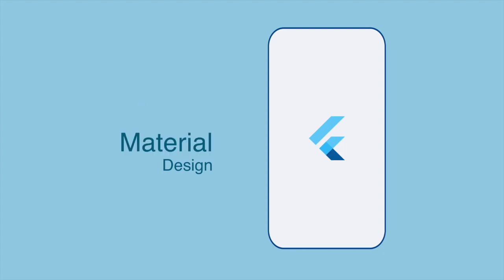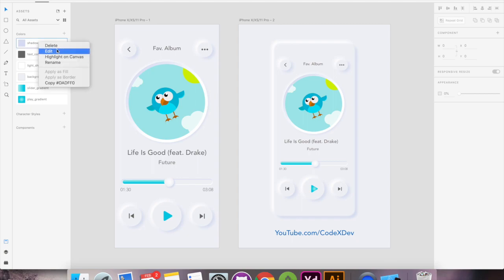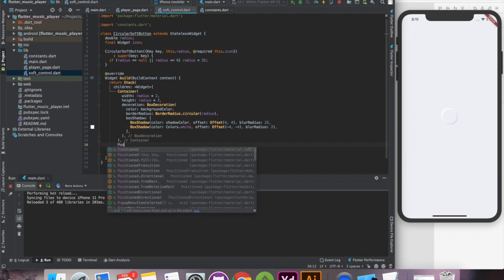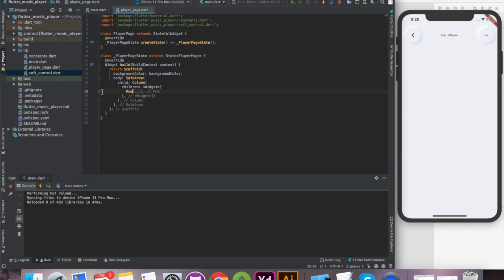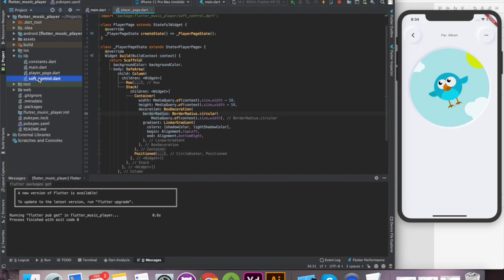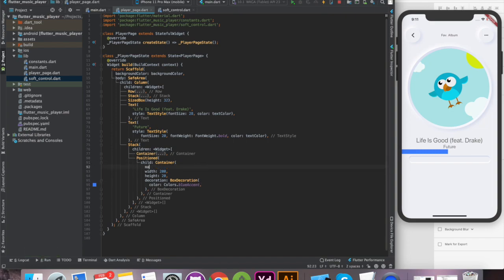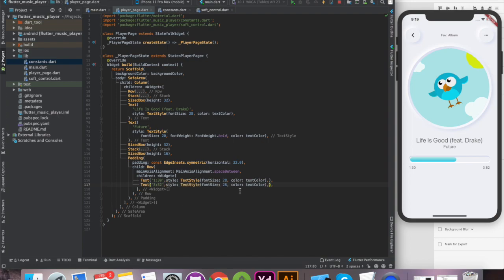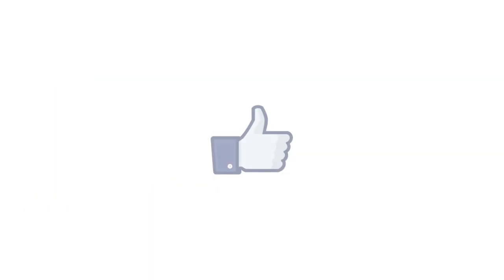Flutter UI Design Tutorial || Soft UI - Skeuomorphism - Neomorphism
In this video we will create SOFT UI design concept inside Flutter.
We will see different aspects of SOFT UI design and demonstrate with Music player application.

You can use this design for any application but small application with one or few pages are best candidates of this design concept.